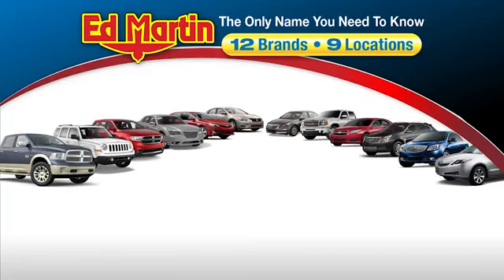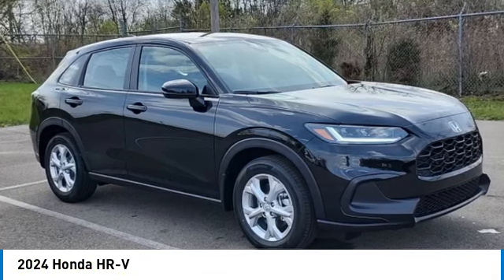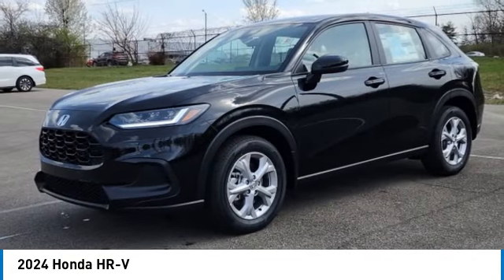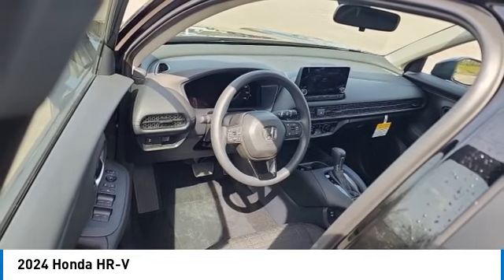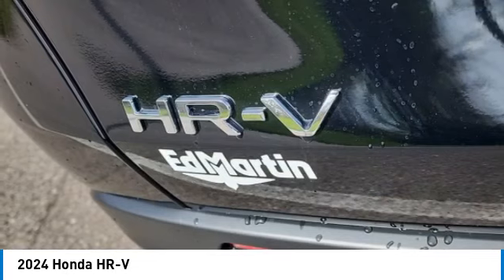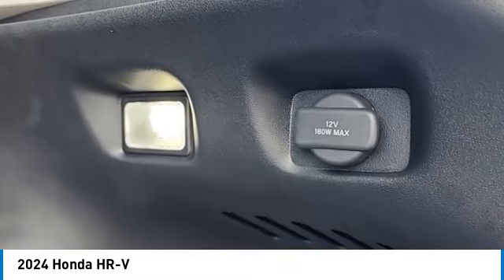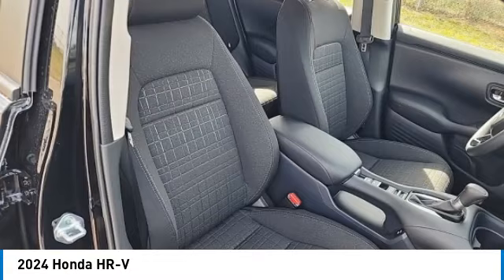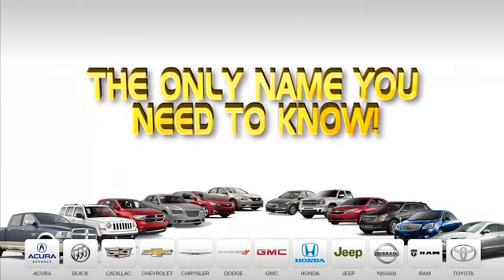2024 Honda HR-V 2HR1954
2024 HONDA HR-V Indianapolis, IN
Stock# 2HR1954

BACK-UP CAMERA, ALL WHEEL DRIVE, LANE DEPARTURE WARNING, BLUETOOTH, MP3 Player, KEYLESS ENTRY, 30 MPG Highway, LED HEADLIGHTS, ALLOY WHEELS.